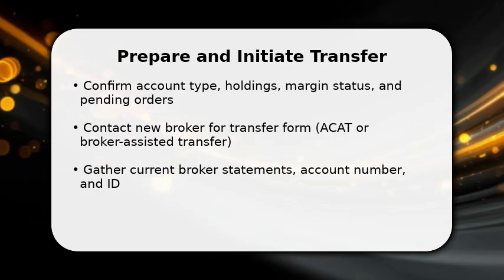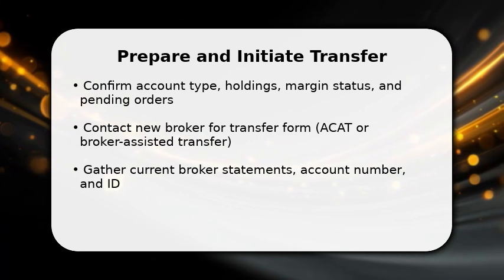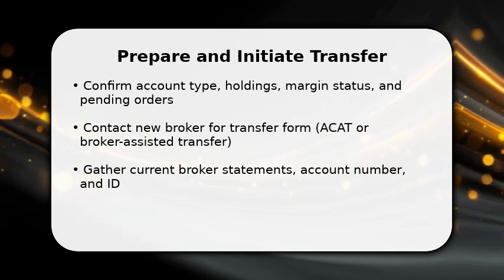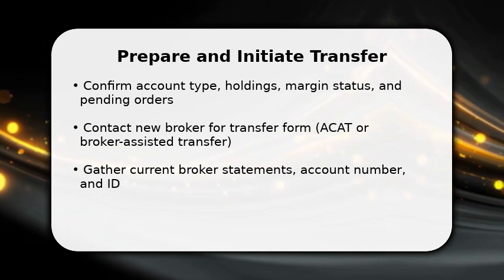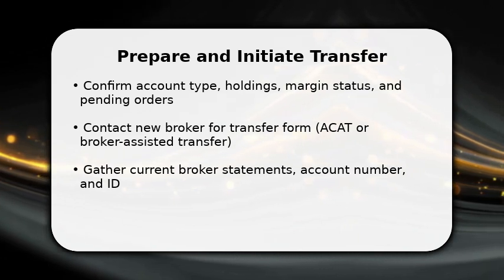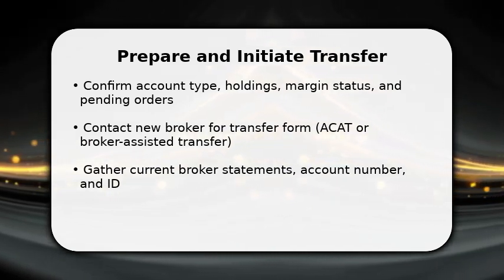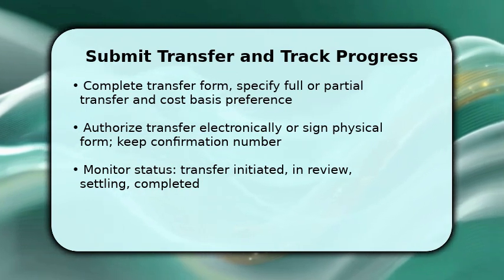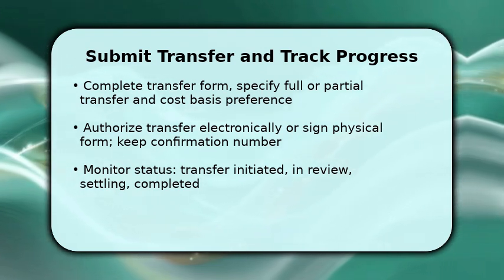How to Change Share Broker - Full Guide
How to Change Share Broker - Full Guide | 🔒 Surfshark VPN Deal — Stay private and secure. $1.99/mo + 3 Months Free ▸

Discover the step-by-step process of switching share brokers in this comprehensive guide. Learn about evaluating options, transferring assets without hassle, and maximizing your investment potential with expert advice tailored for individual traders.

change share broker, switching brokers, asset transfer, investment strategy, financial advisory, share account management, broker comparison guide, market analysis, trading platforms, customer service